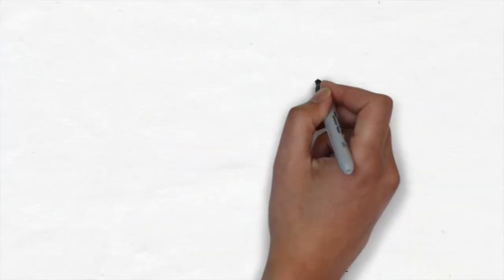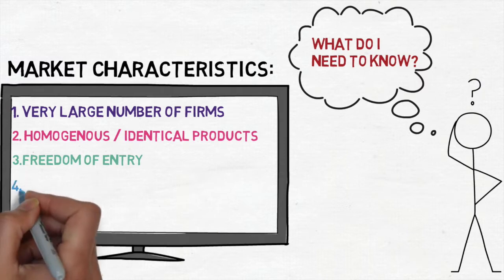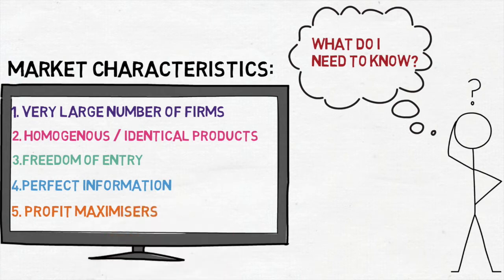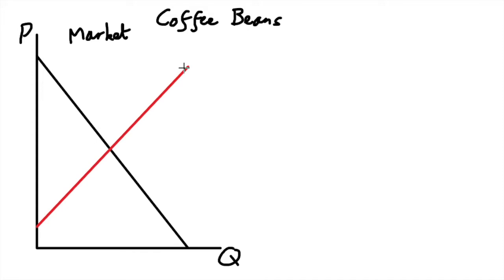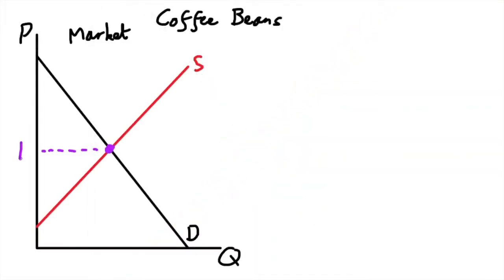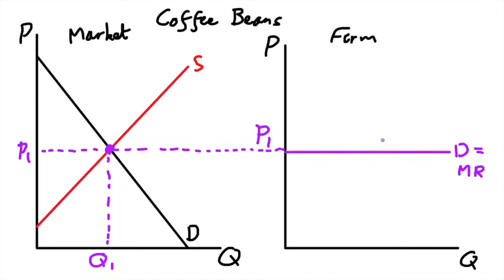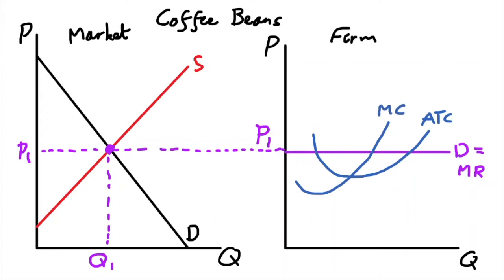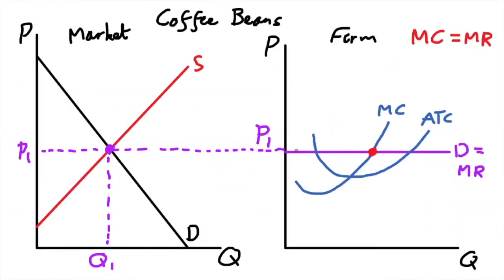5.2 Perfect Competition in the Short Run